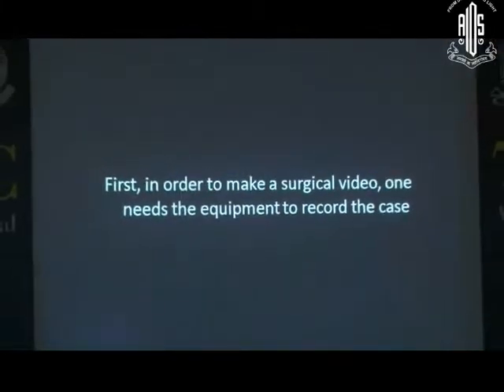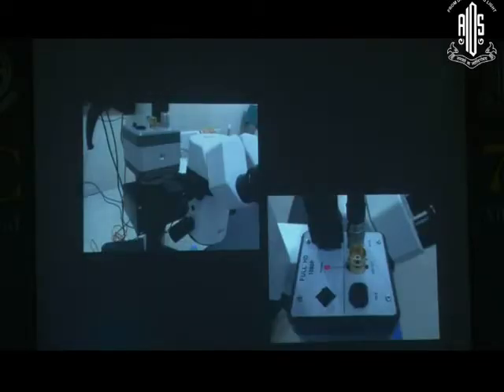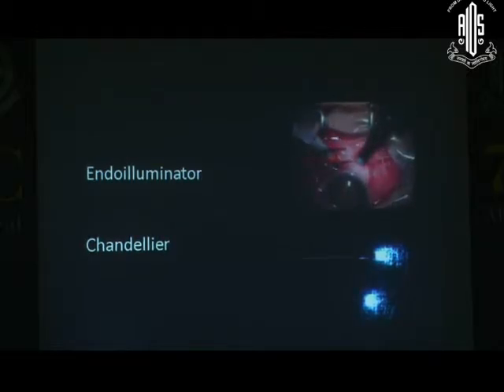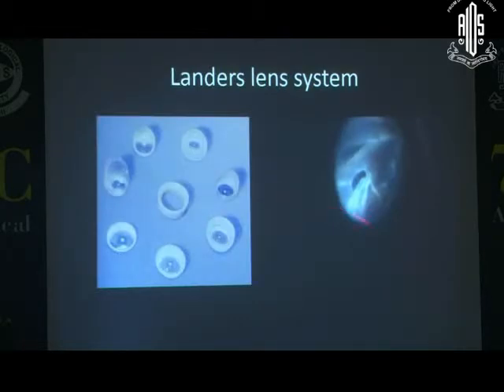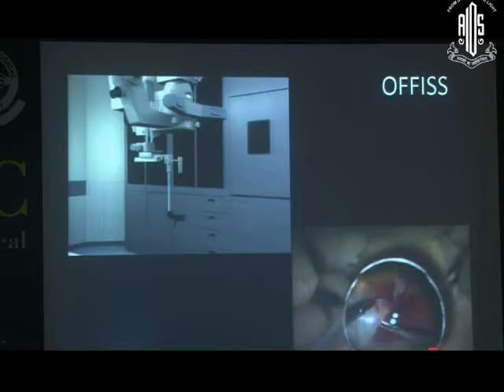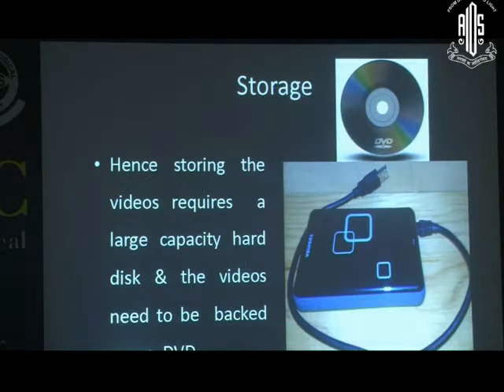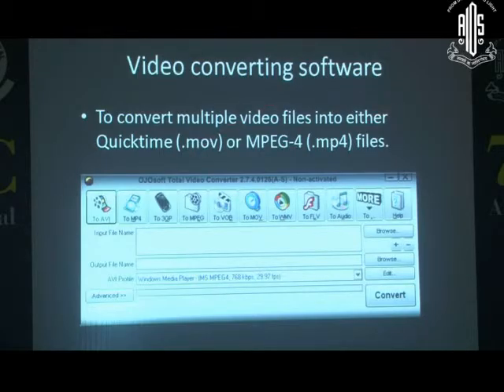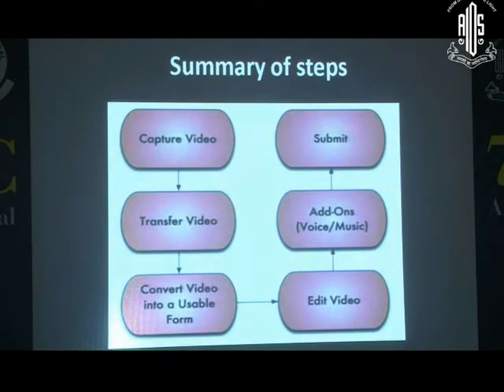Dr Debdulal Chakraborty